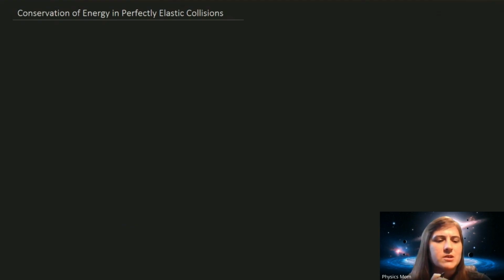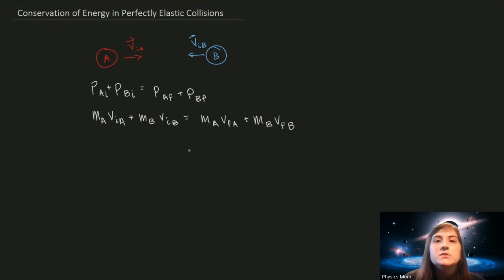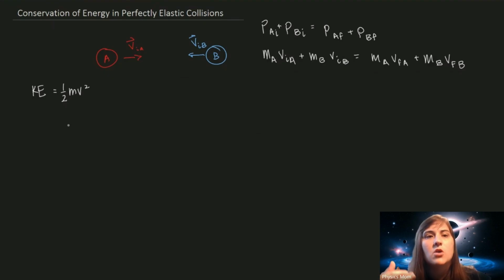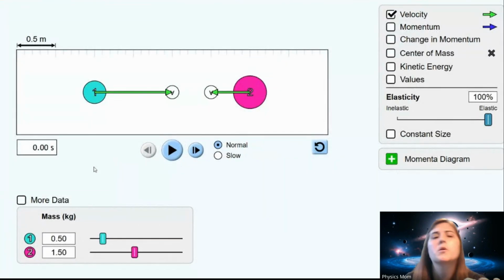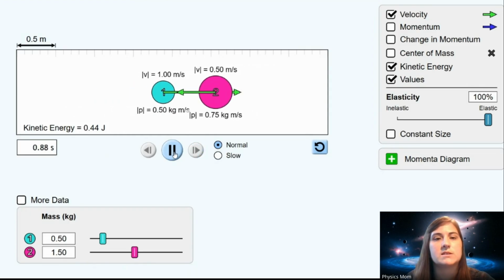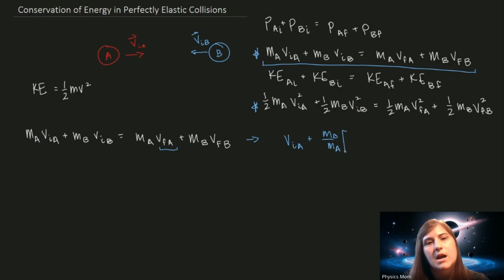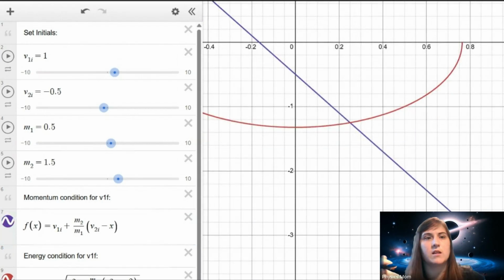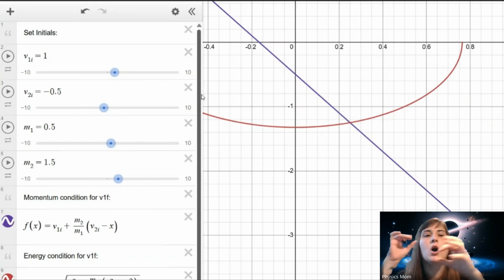Conservation of Energy and Perfectly Elastic Collisions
A breakdown of the relationship between conservation of momentum and conservation of energy in perfectly elastic collisions.
Collision Simulator from PHET Interactive Simulations from The University of Boulder Colorado.